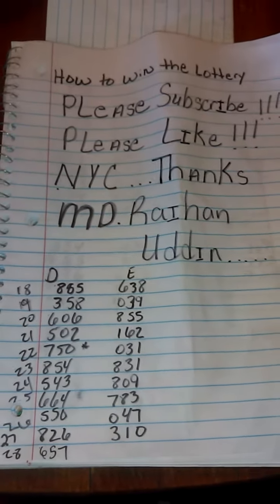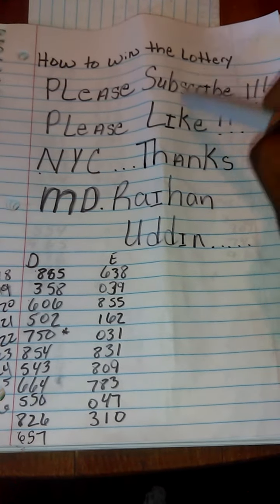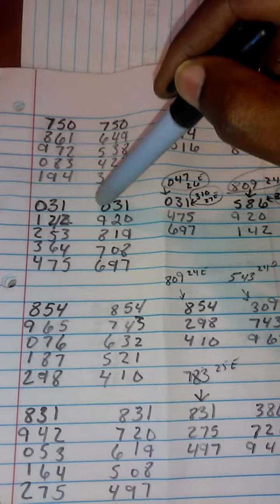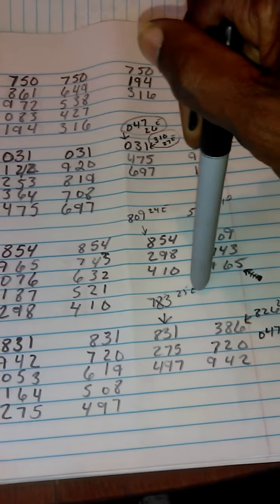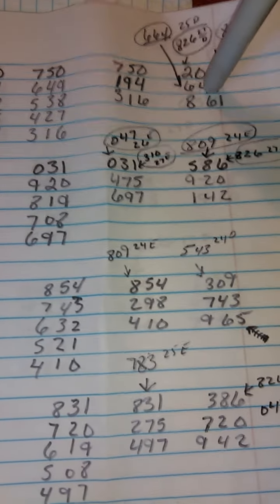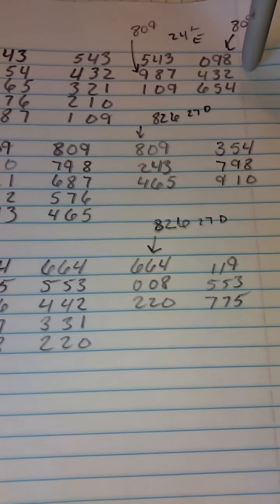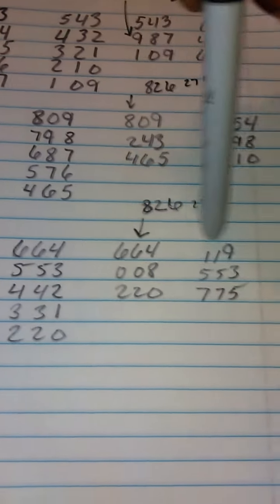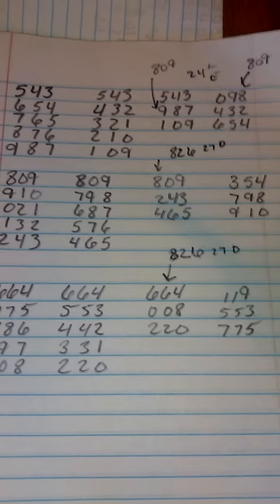how to win pick3 everytime,lottery cheat sheet.pt3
Request for how to win the lottery in NYC